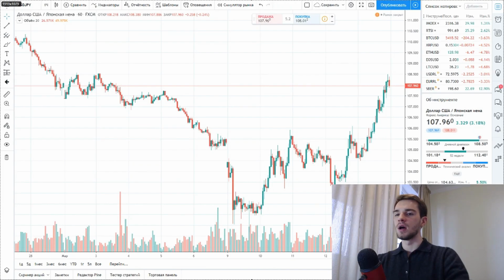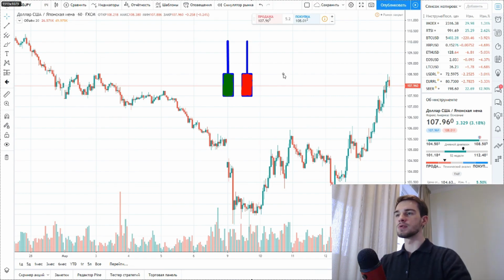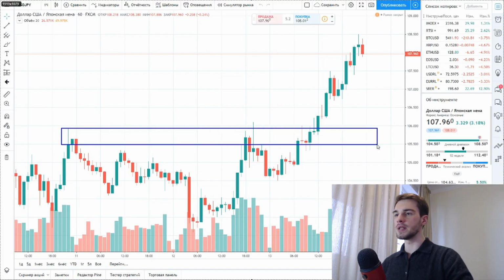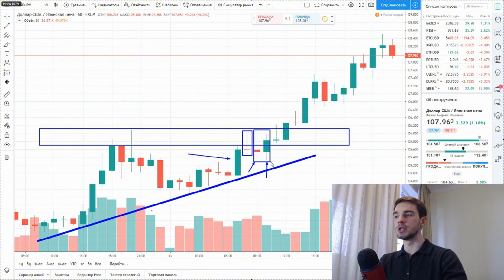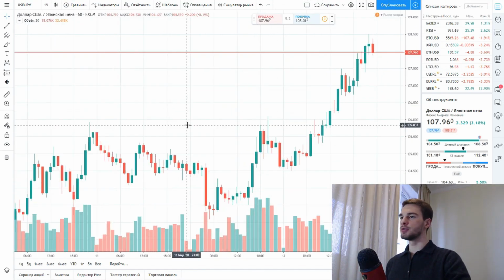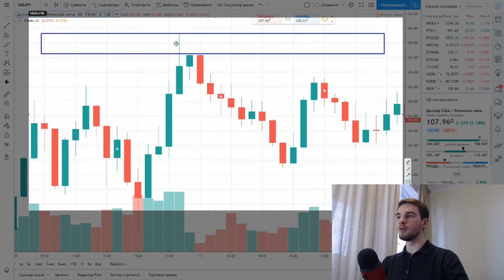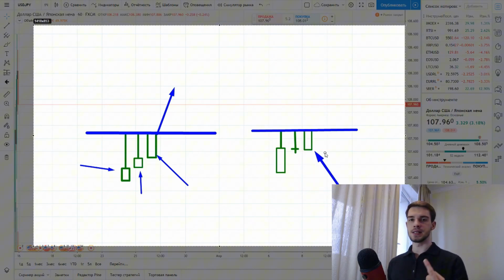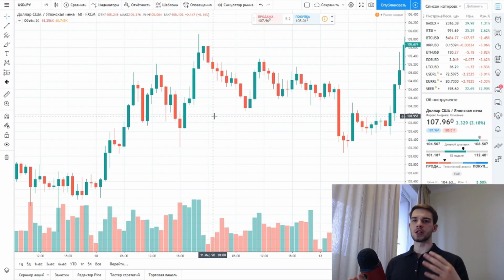You Won't Believe the Power of Candle Wicks in Forex Trading!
👋🏻 Hi friends!
Welcome on my channel all is absolutely free!

This video reveals the secrets behind candle wicks and how they can influence your trading decisions. Candlestick analysis is a powerful tool for reading market sentiment and predicting future price movements. Whether you're trading forex, crypto, or the stock market, understanding candle wicks is essential for accurate technical analysis. Join us for a deep dive into this important trading strategy and enhance your ability to read the markets effectively.

✨Key topics:
- How to analyze candle wicks for better trades
- Secrets of candlestick analysis revealed
- Trading strategies for forex, crypto, and stocks